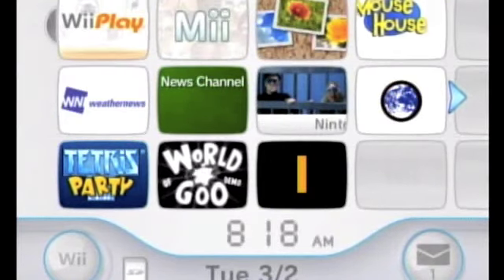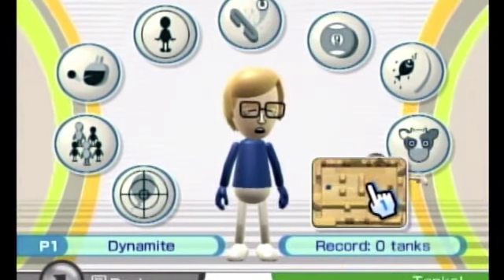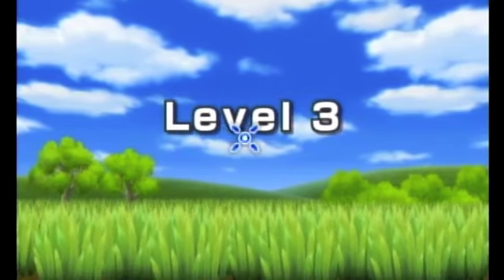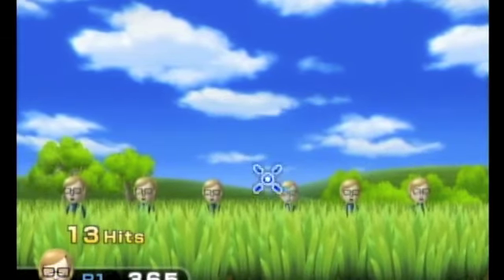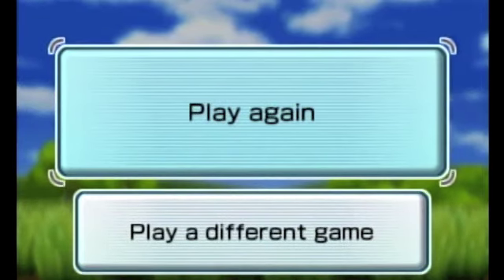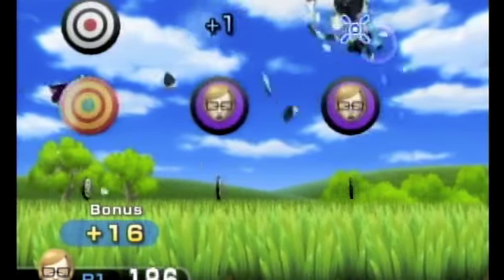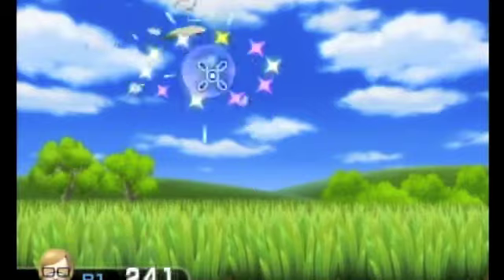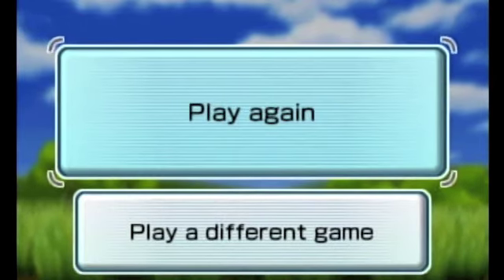Wii Play's Shooting Range - Remember Duck Hunt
Hi this is Yahshar thanks for dropping by the Zibhdi channel.
In this video I'll be showing you Wii Play, a cool collection of little party type games.
Up to 2 players can take part in 9 easy to pick-up games. There's Shooting Range, Mii Match, Table Tennis, Pose Picker, Laser Hockey, Billiards, Fishing, Cow Racing, and Tanks. Although most of these games are addicting they really could have left off Fishing and Cow Racing.
One of my personal favorites it the Shooting Range game and that's what we'll be looking at here. It's kind like a scaled back version of the old Duck Hunt game for the 1st gen NEC.